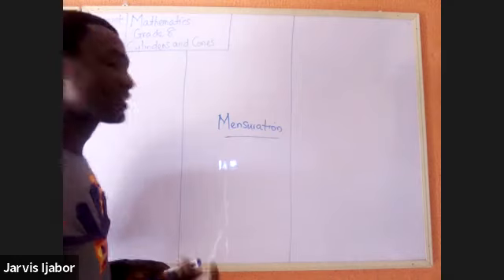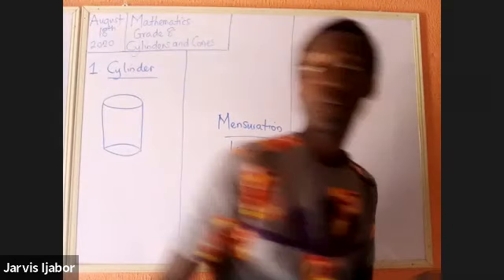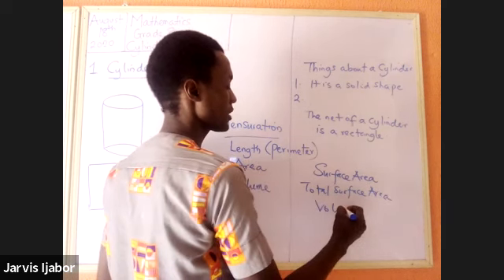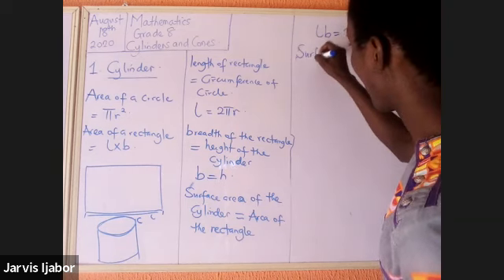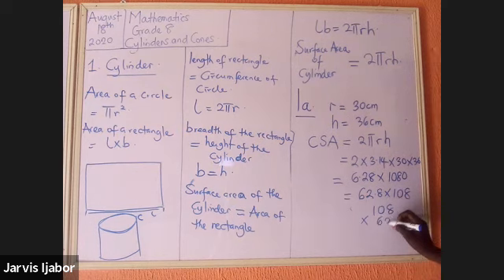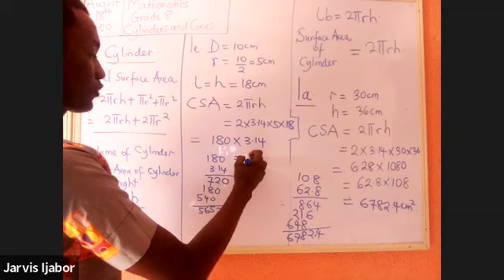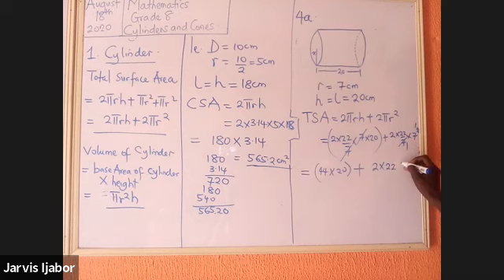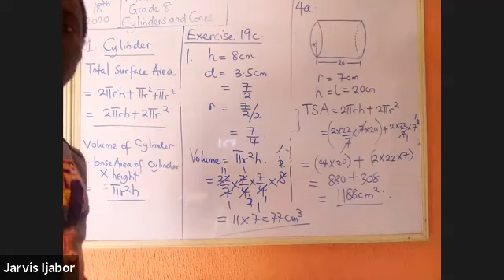GEOMETRY Mensuration CYLINDERS areas + volume Grade 8 JS2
In the beginning 2020... we had a dream...
see COVID 19 classes for grade 8 on cylinders and cones